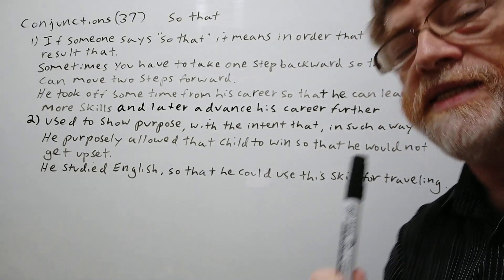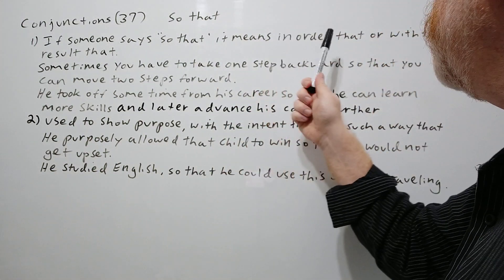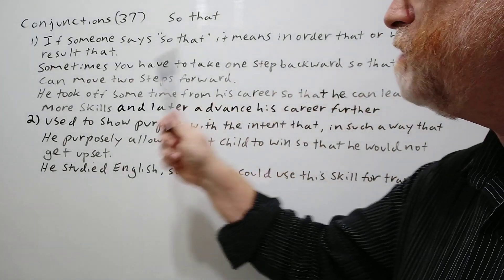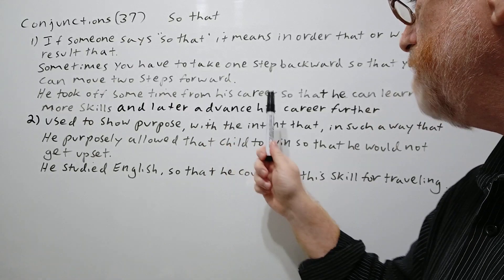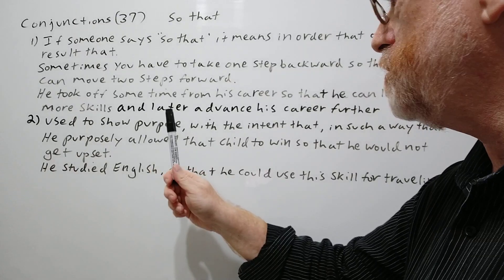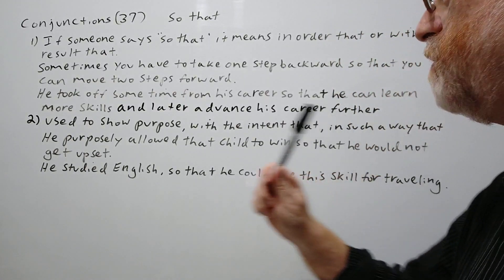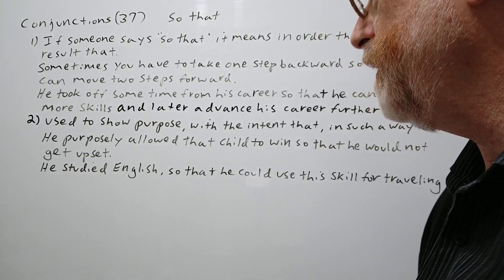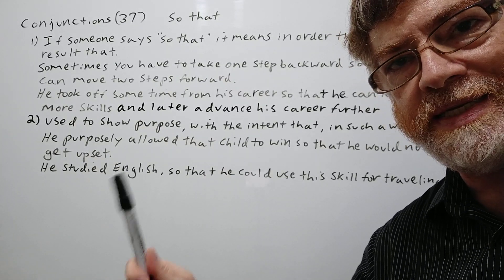So That - Conjunctions (37) Two Meanings - English Tutor Nick P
In this video, we will cover two uses of this conjunction and give examples of its use.